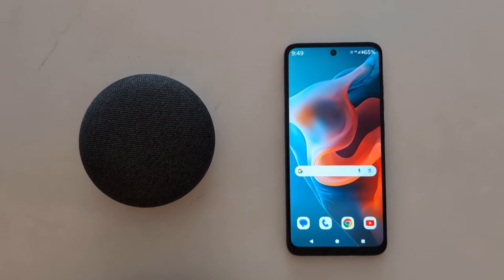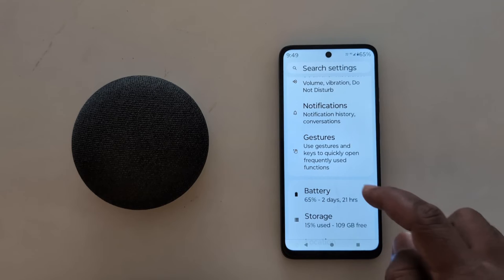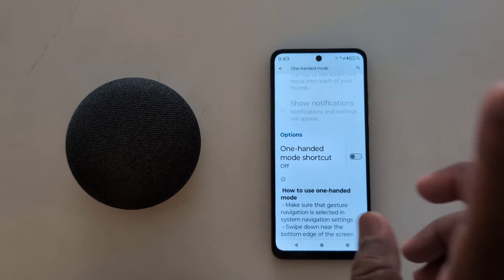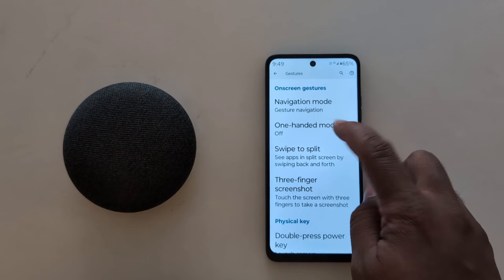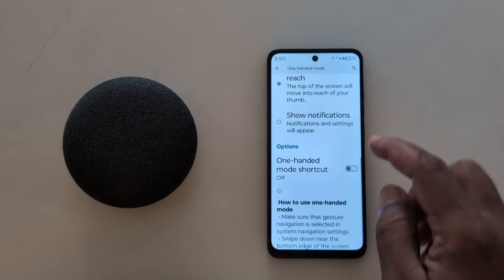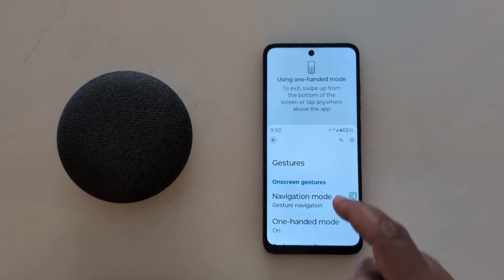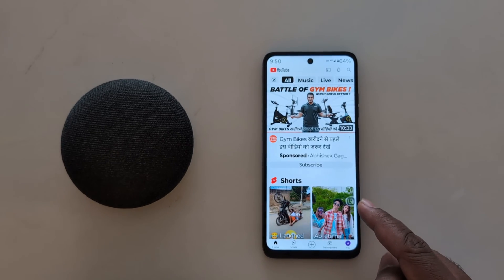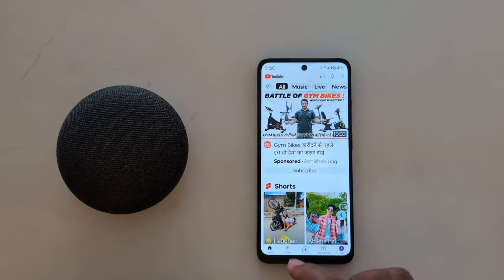How to Enable One Handed Mode in Moto G34 5G, G54 5G, G64 5G (Android 14)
How to Enable One Handed Mode in Moto G34 5G, G54 5G, G64 5G running Android 14 devices. You can access your Motorola Phone's screen with one hand. Easy to use one handed mode on Motorola G34 5G, G54 5G, and G64 5G devices.

More Queries:
How to Enable One Handed Mode in Moto G34 5G, G54 5G, G64 5G
How to Enable One Handed Mode in Moto G34 5G
How to Use One Handed Mode in Moto G34 5G
How to Activate One Handed Mode in Motorola G34 5G
How to Enable One Handed Mode in Moto G54 5G
How to Use One Handed Mode in Moto G54 5G
How to Activate One Handed Mode in Motorola G54 5G
How to Enable One Handed Mode in Moto G64 5G
How to Use One Handed Mode in Moto G64 5G
How to Activate One Handed Mode in Motorola G64 5G
Motorola